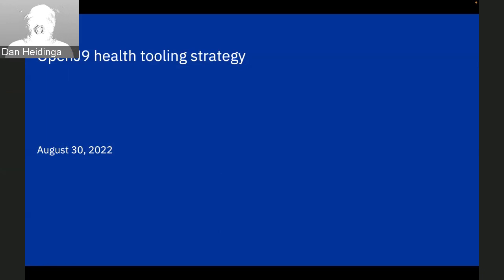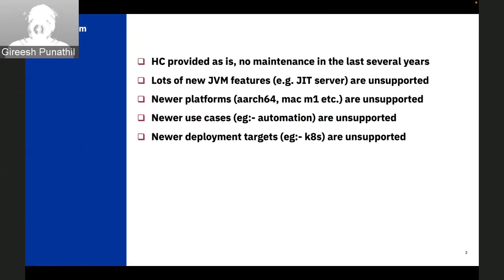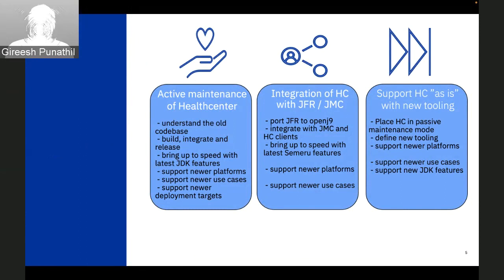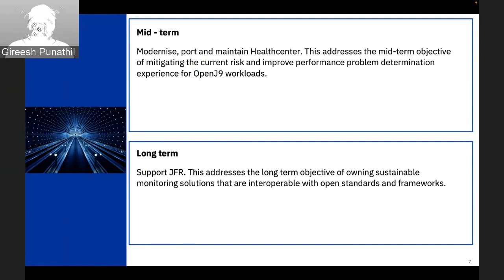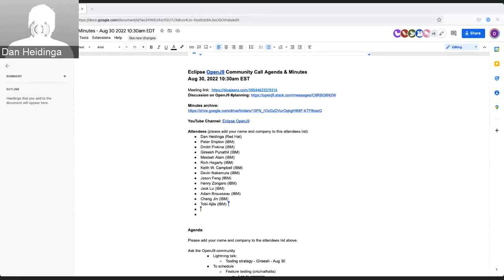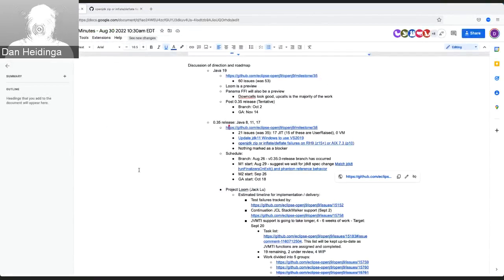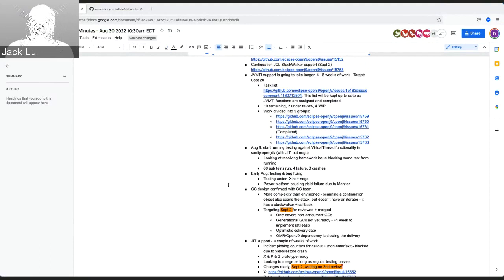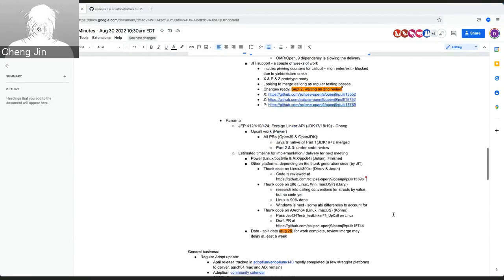Eclipse OpenJ9 2022/08/30 Community call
Lightning talk "OpenJ9 health tooling strategy" by Gireesh Punathil